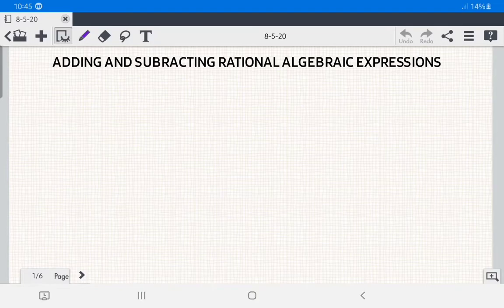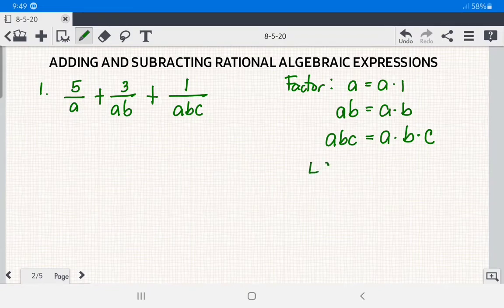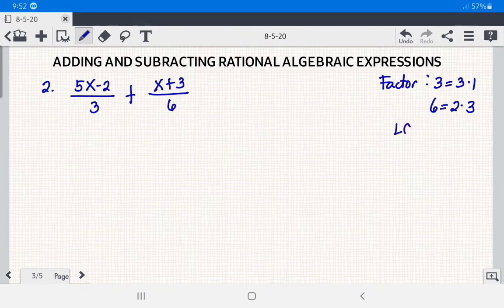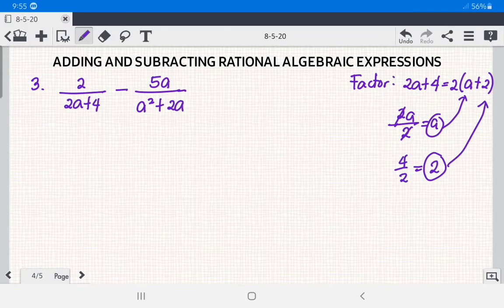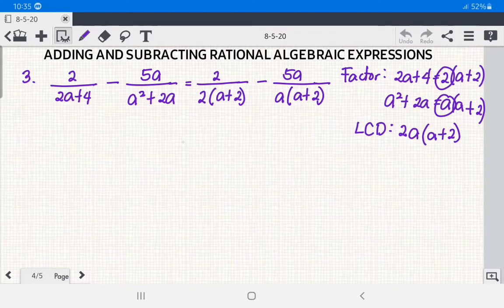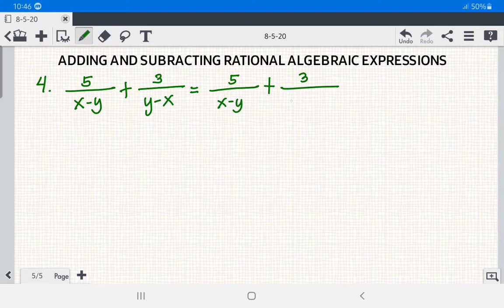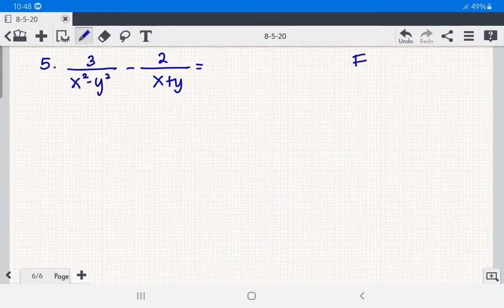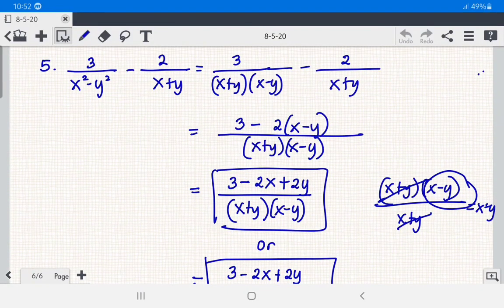How to Add and Subtract Rational Algebraic Expressions |Math 8|MPante Math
How to add and subtract Rational Algebraic Expressions
How to get the sums and differences of Rational Algebraic Expressions